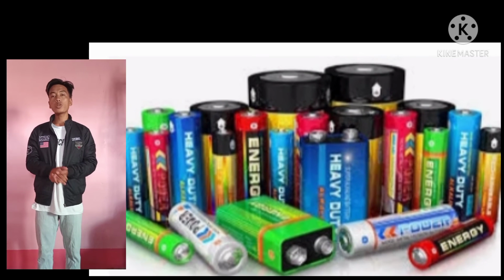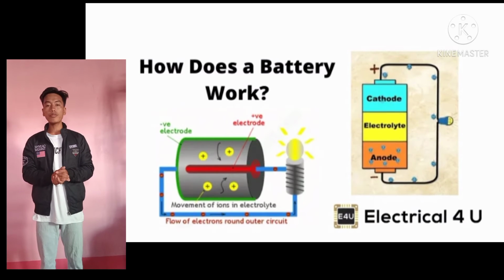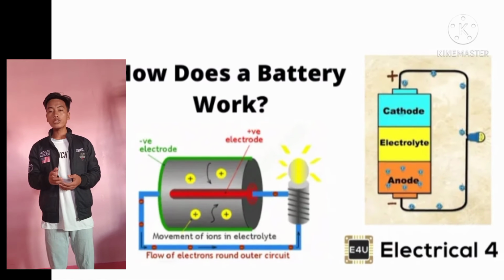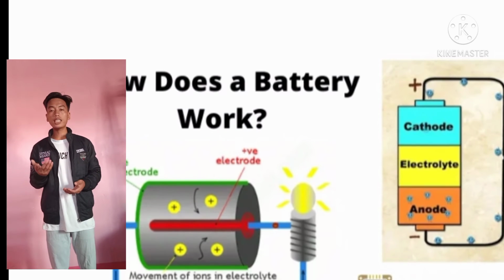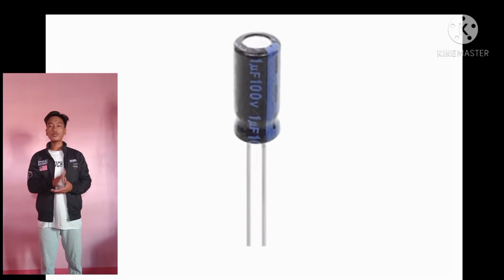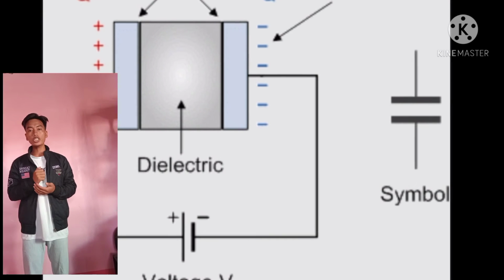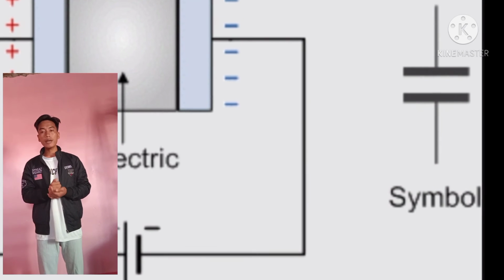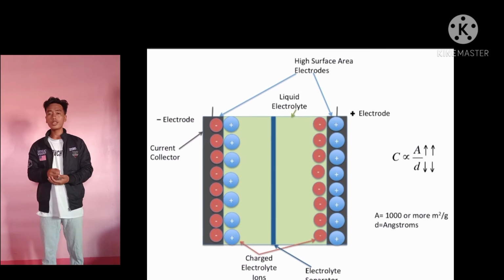Warren Quijano and Jomar labendia report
Semninar , Colloquial and Industrial plant visit